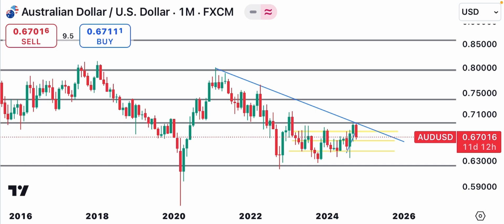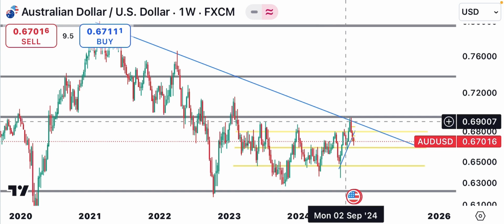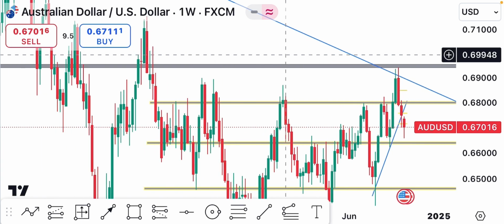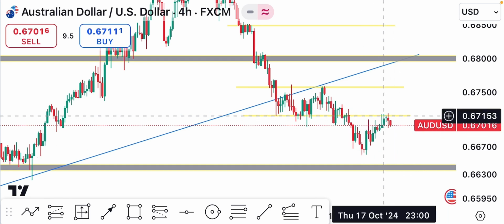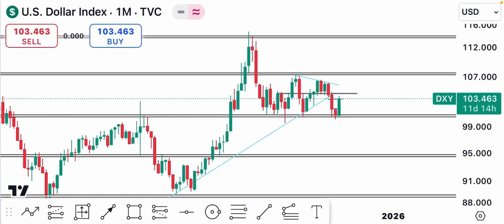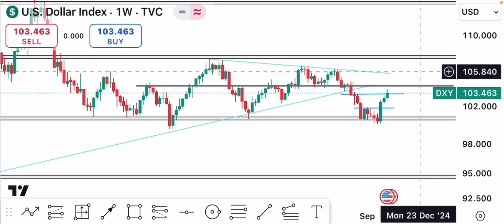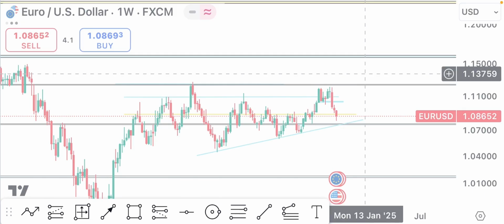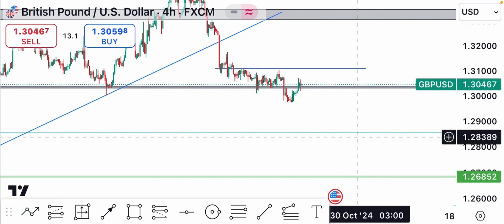WEEKLY ANALYSIS [ EUR/USD, AUD/USD, GBP/USD, DXY]